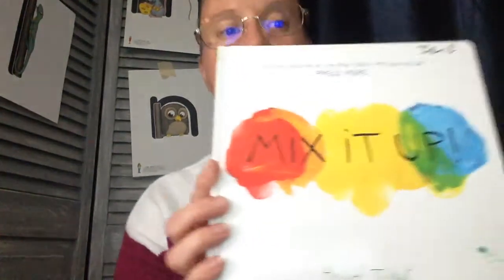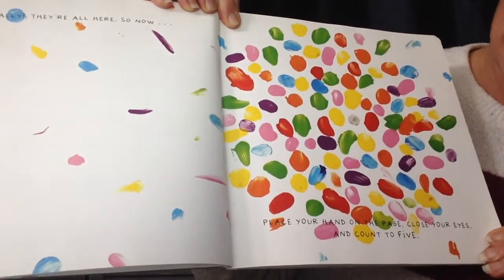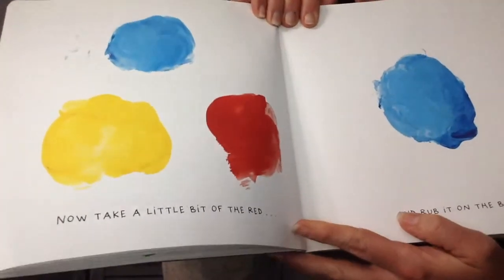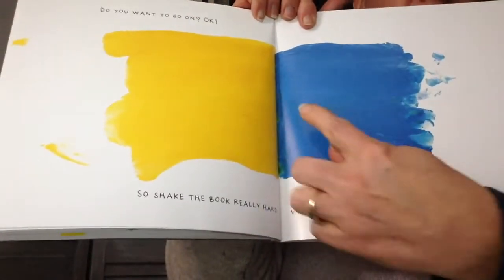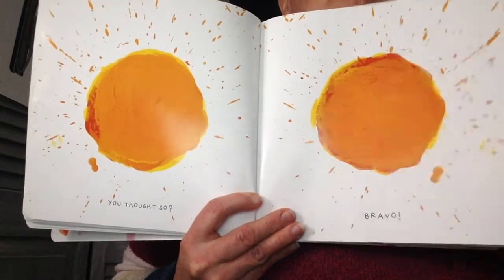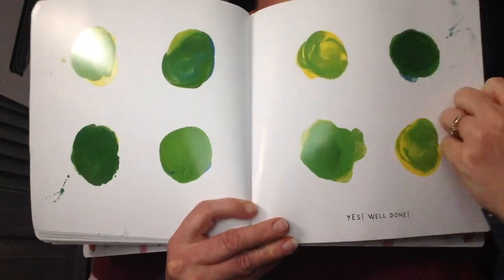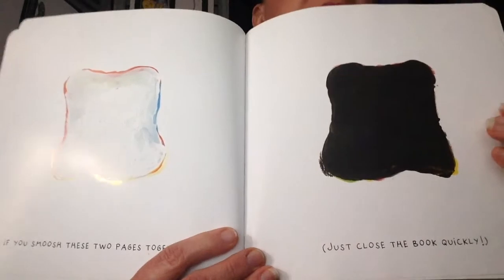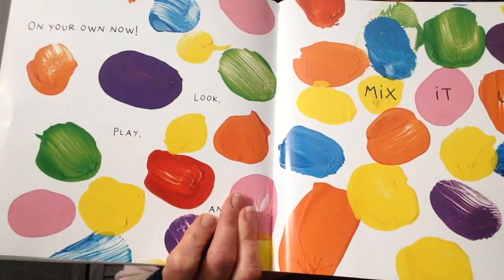Bee Circle Time 4-20